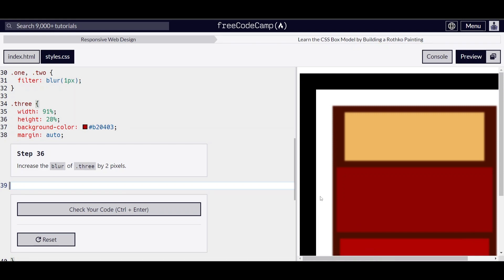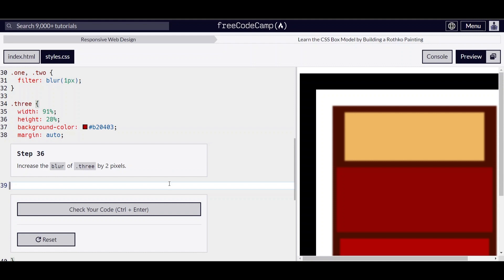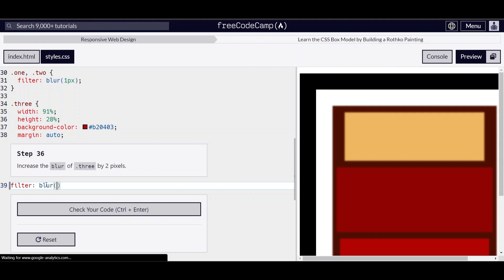freeCodeCamp | Learn CSS Box Model | Rothko Painting: Step 36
This is a beginner tutorial for CSS Box Model using the Rothko Painting project on freecodecamp.org.